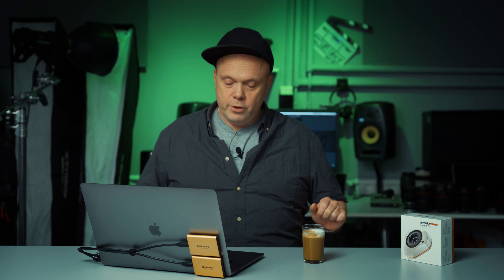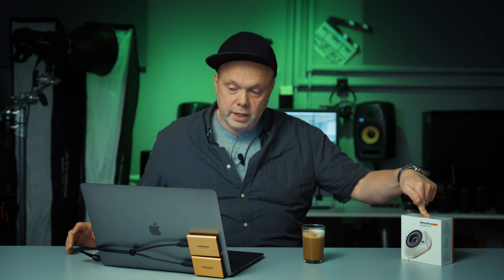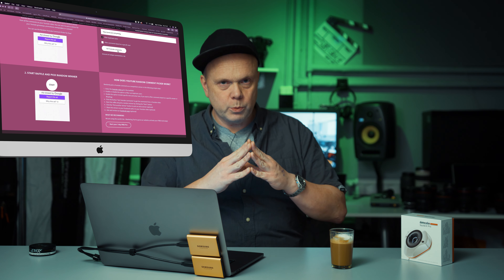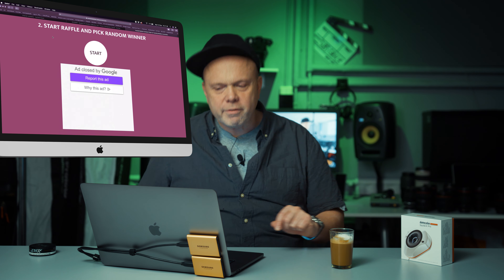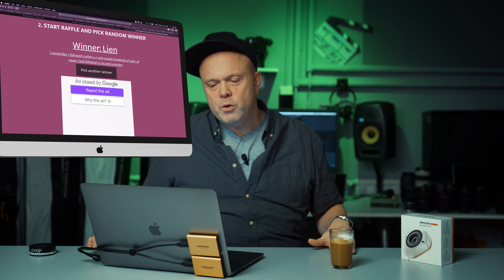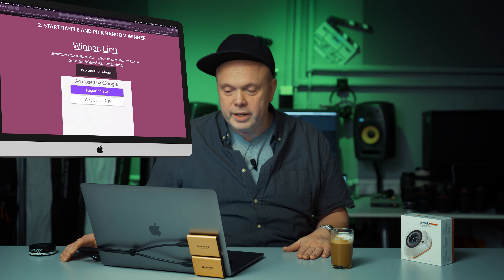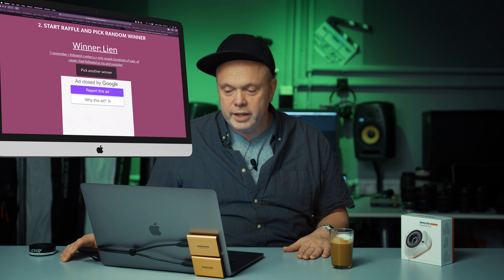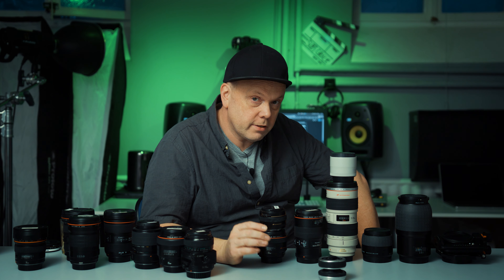SpyderX Pro Xmas Giveaway Announcement!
☕️ COFFEE SUPPORTER!